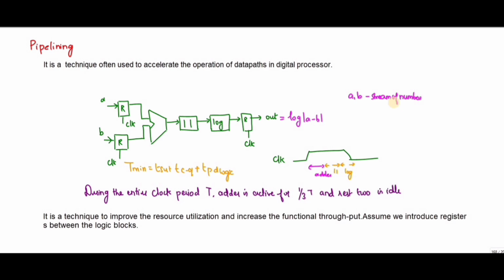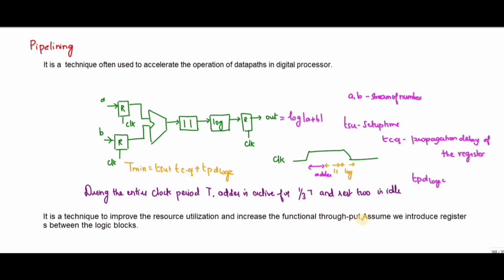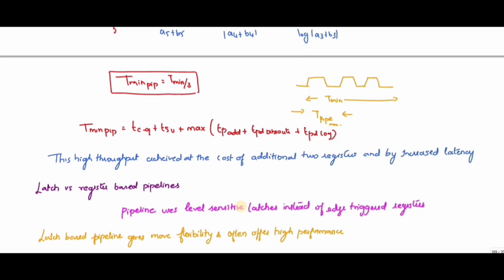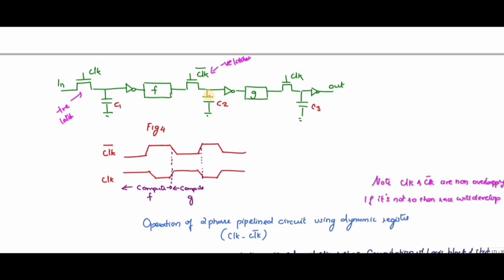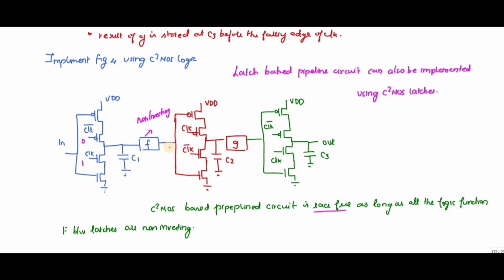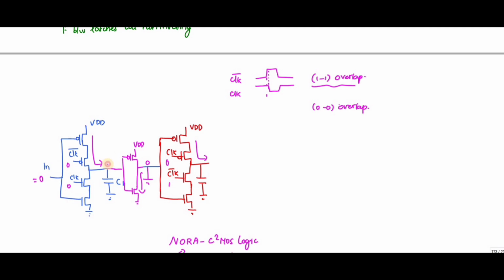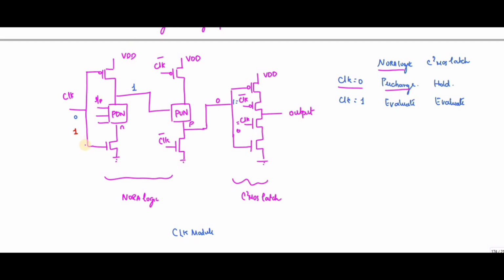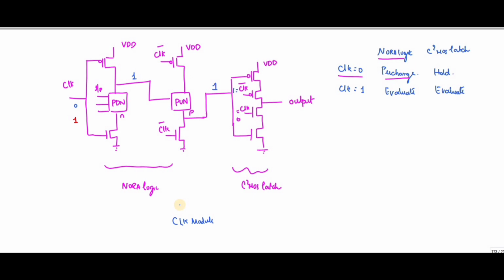Pipelining approach to optimize sequential circuit